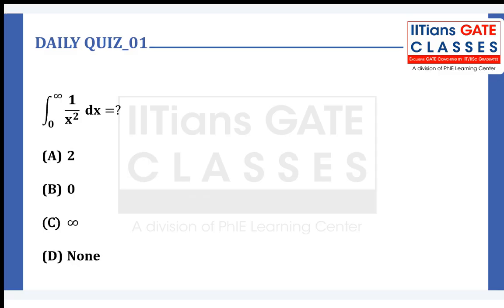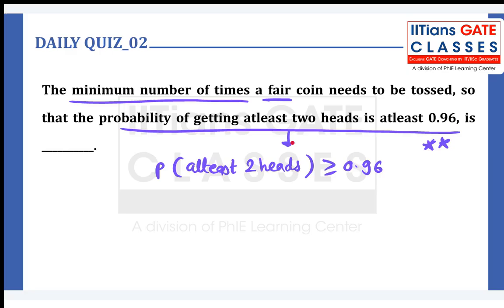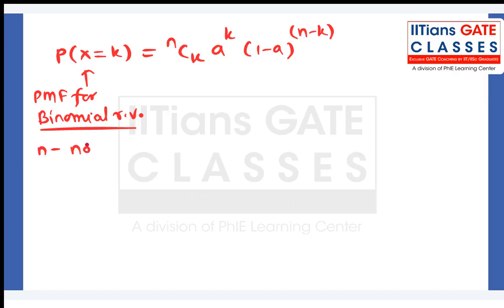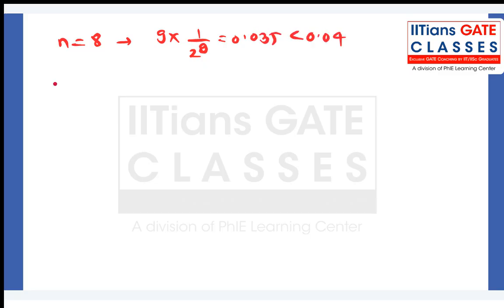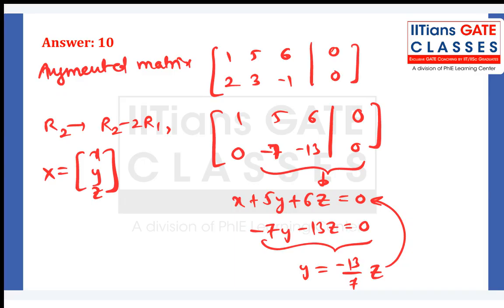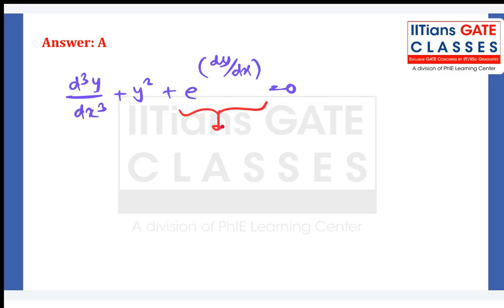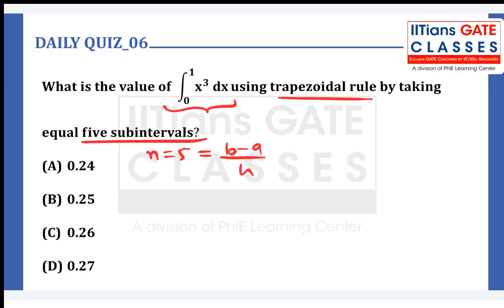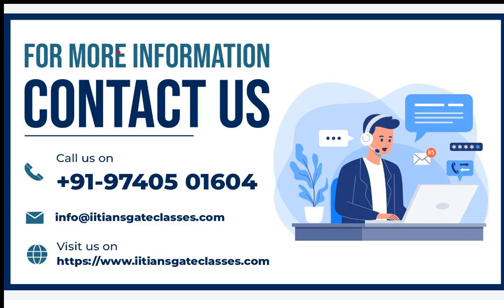GATE 2026 Engineering Mathematics | Daily Quiz Series | Week 3 | May 2025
✅Salient Features
Regards,
Team IGC